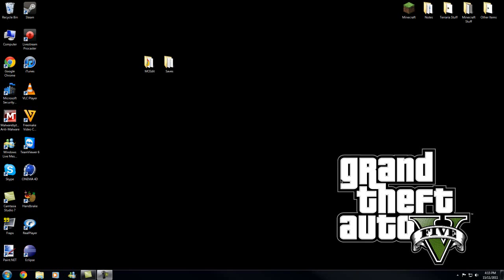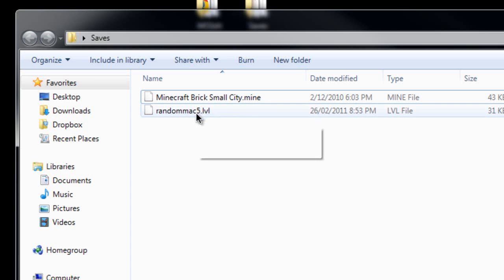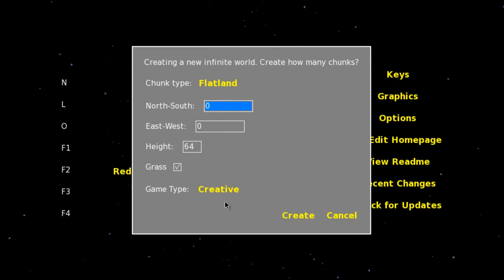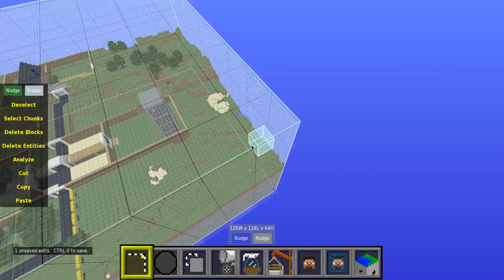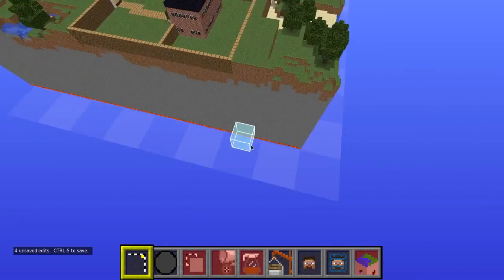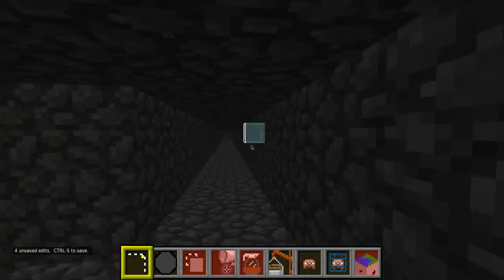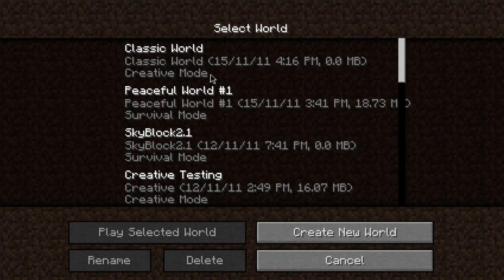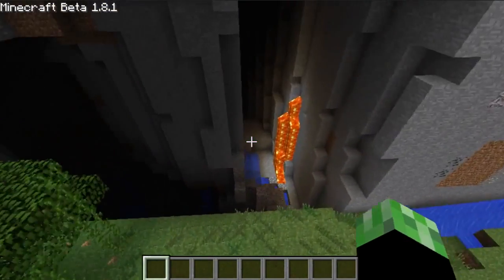Minecraft Tutorial - How To Convert Classic Worlds To Full Minecraft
This video is a remake of an older video I made. In my original video, there were no spoken instructions which made it hard to follow.

Links